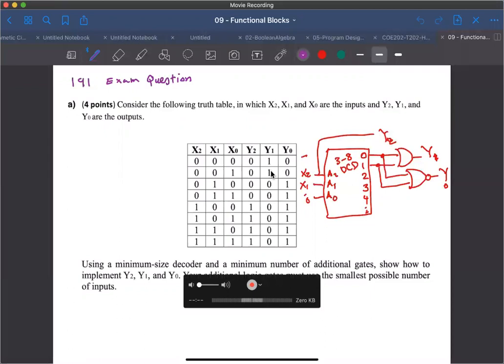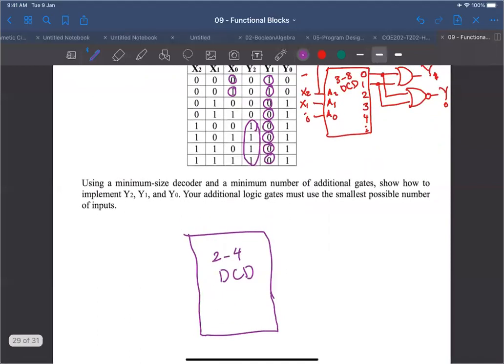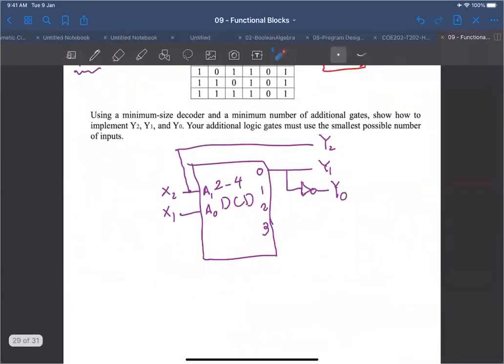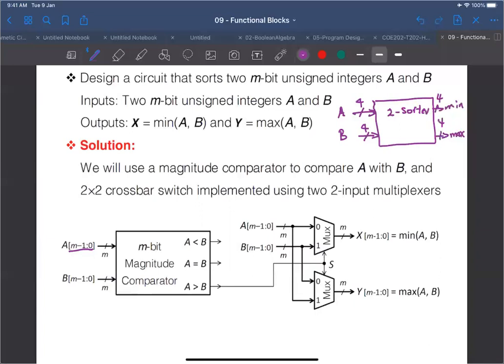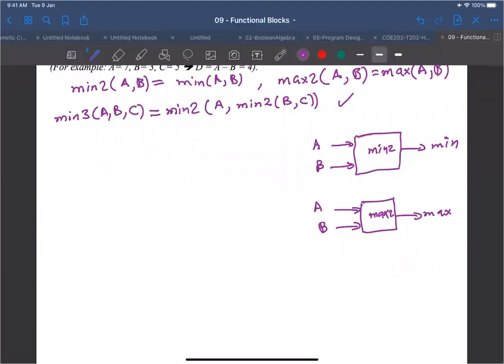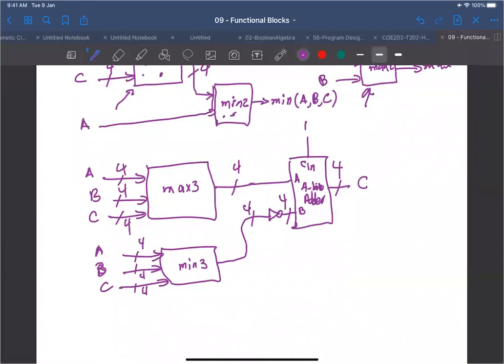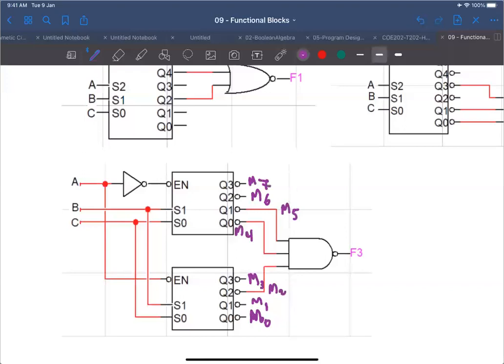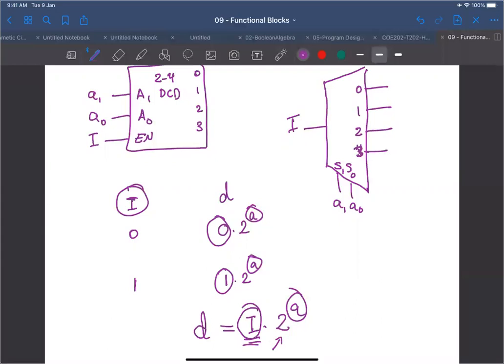Lecture 28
Design Examples MSI Components.